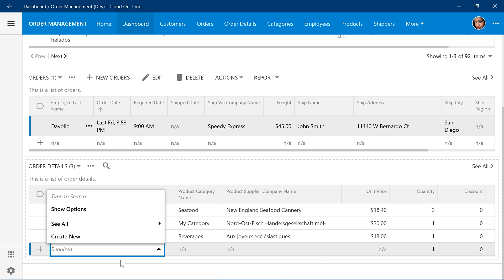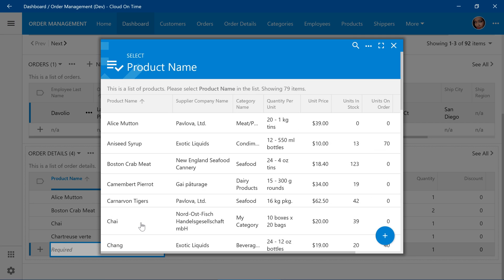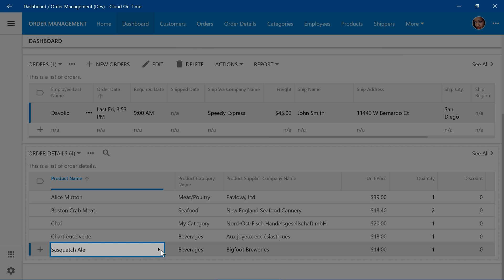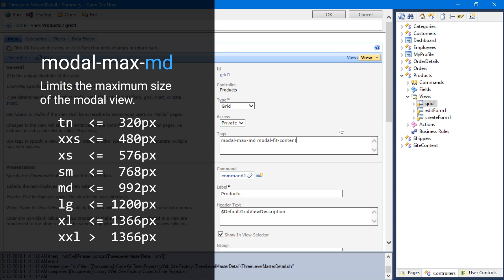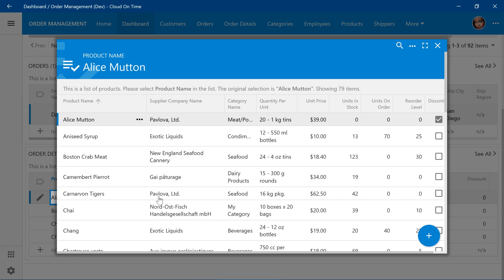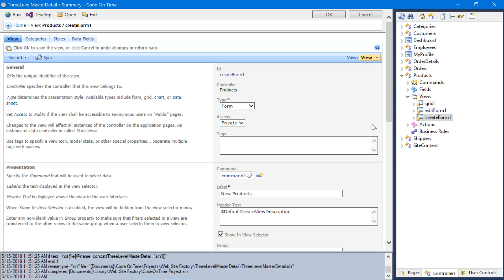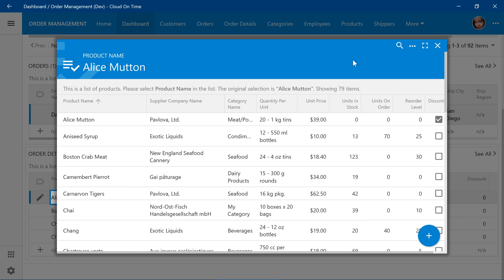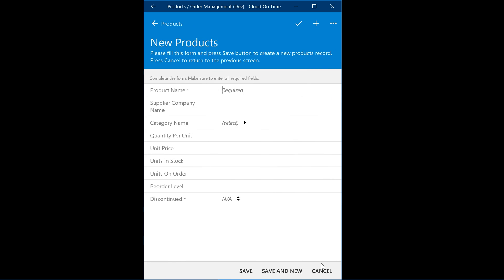Modal Lookup Forms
Learn to configure the size of modal lookup forms.